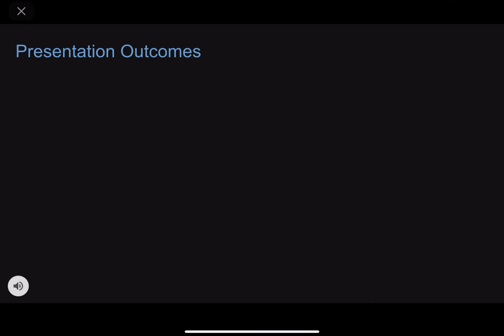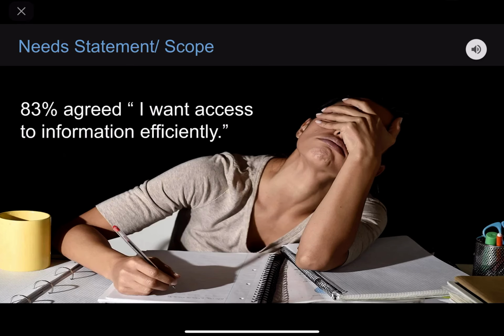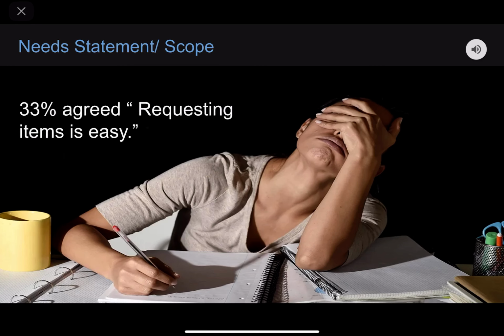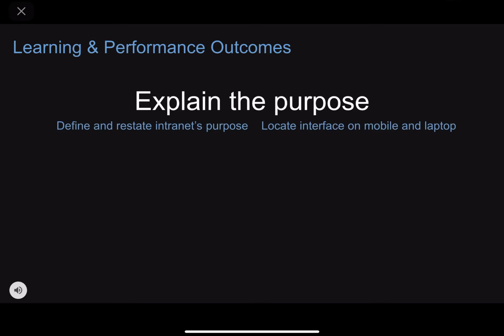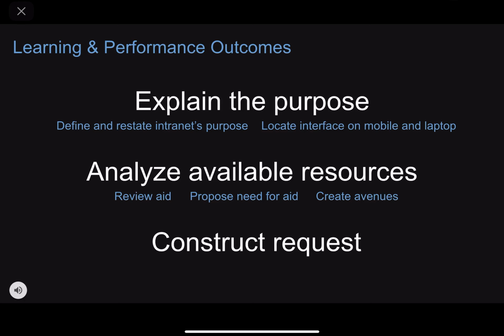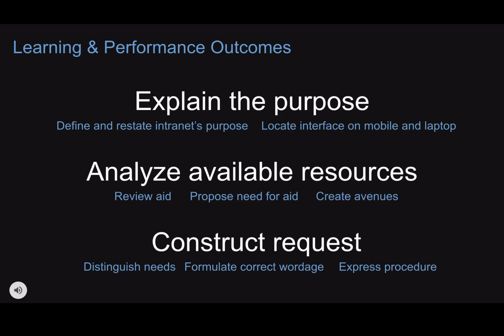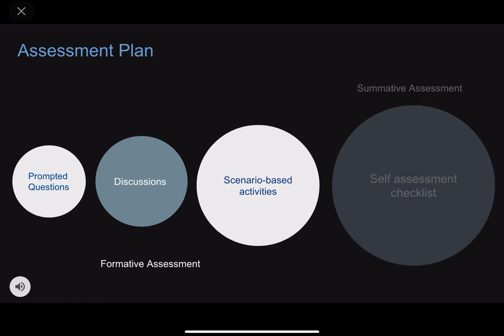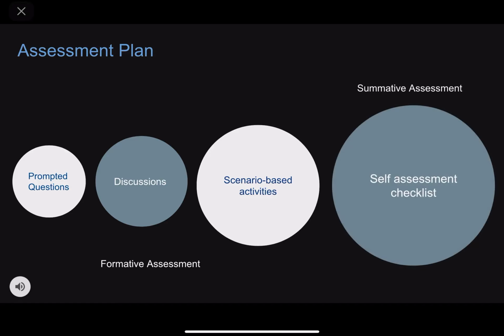Burke_IDT602 Final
Locating Needs through Intranet Navigation